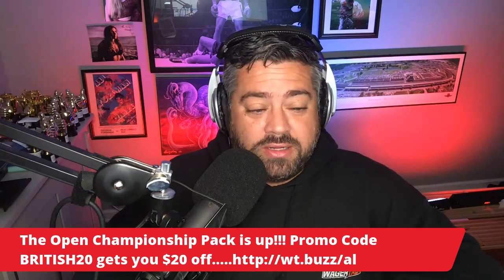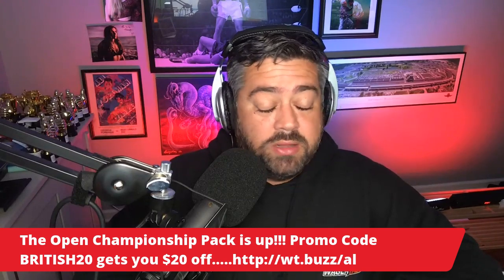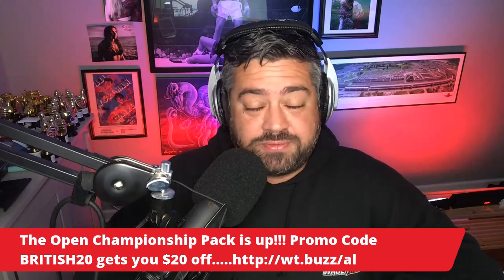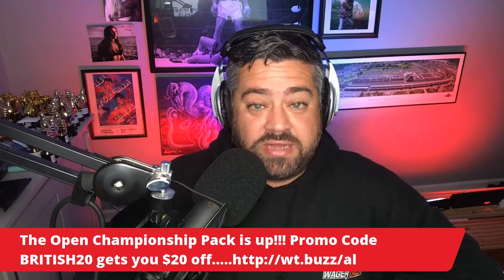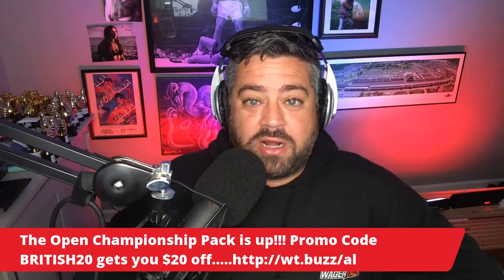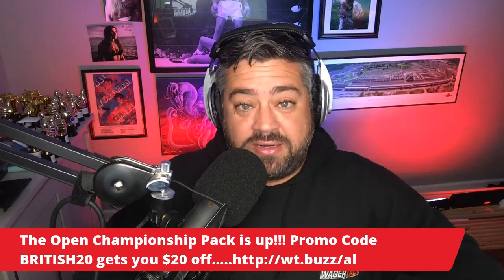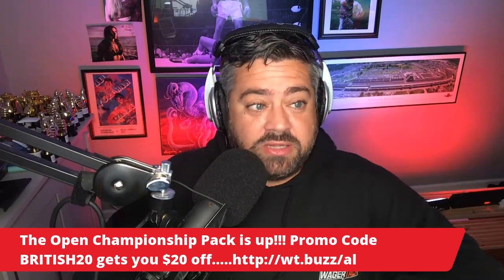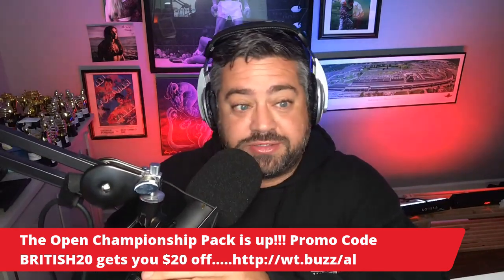PGA Tour Odds, Picks & Predictions | 2021 British Open Betting Preview | The Open Free Play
🏌⛳ PGA Picks and Odds for the The British Open: Professional golf Andy Lang examines this week's 2021 The Open at Royal St. George's Golf Course in England and goes over the updated odds and predictions, including a free top-40 finish play.

❓ The Open Championship, often referred to as The Open or the British Open, is the oldest golf tournament in the world, and one of the most prestigious. The Open is also one of the four men's major golf tournaments, the others being the Masters Tournament, the PGA Championship and the U.S. Open. Since the PGA Championship moved to May in 2019, the Open has been chronologically the fourth and final major tournament of the year. The tournament traditionally takes place over four days in summer, starting the day before the third Friday in July.

📌 The Open Championship Details
🗓️ Date: July 15–18, 2021
📍 Course: Royal St. George's Golf Course
📺 Watch on: GOLF, CBS
💰 Purse: $10,750,000

👍 You can get free sports picks and betting tips direct from Vegas by following the WagerTalk handicappers on Twitter: